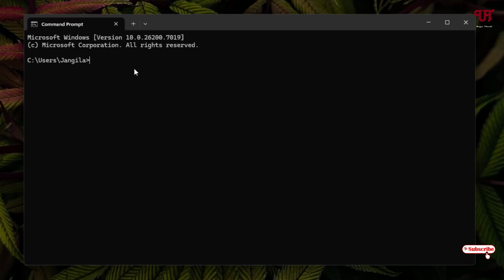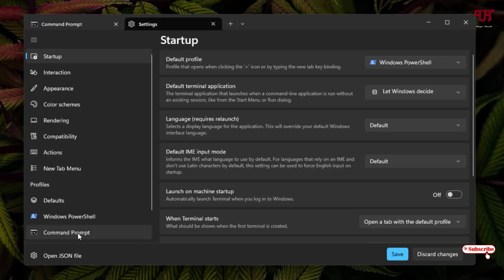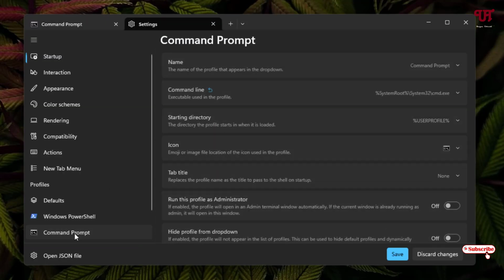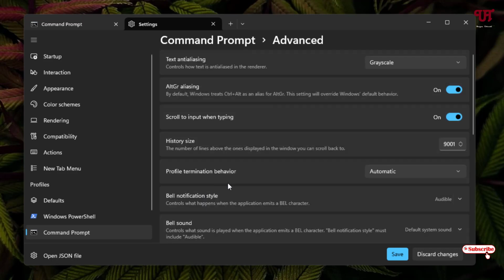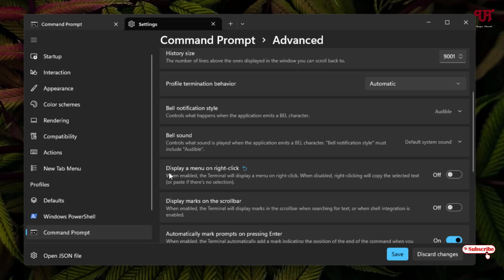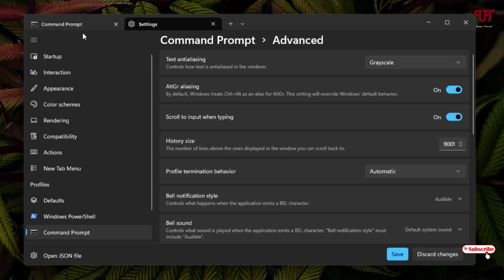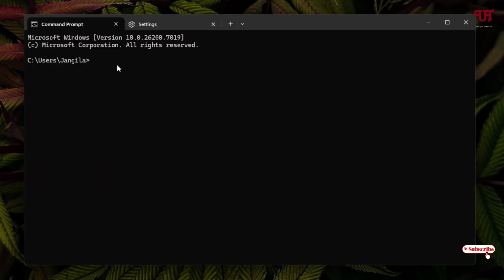How to make Context Menu shows up on clicking Right Mouse Button in Command Prompt of Windows PC ?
This video tutorial is all about Best How to make Context Menu shows up on clicking Right Mouse Button in Command Prompt of Windows PC.